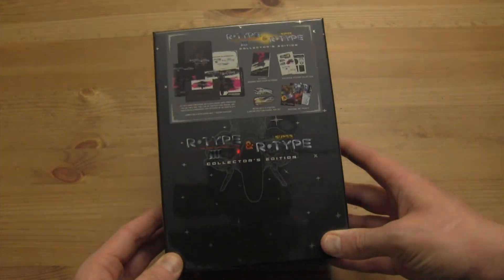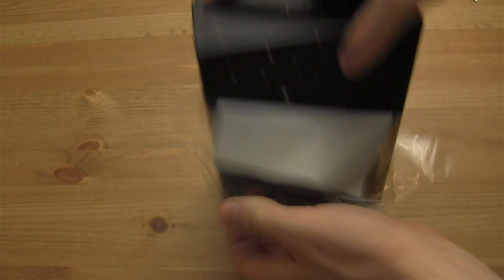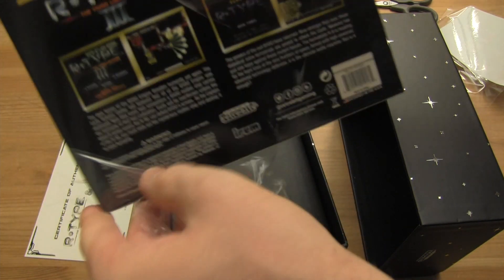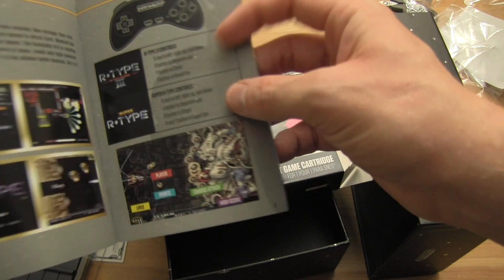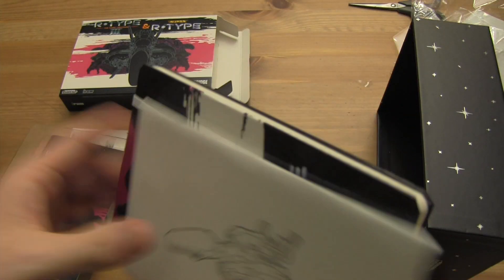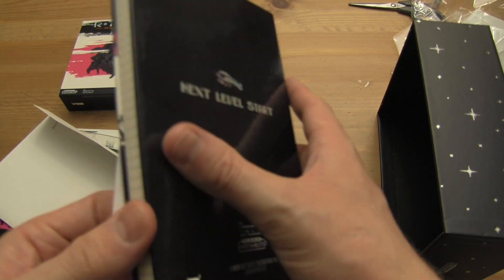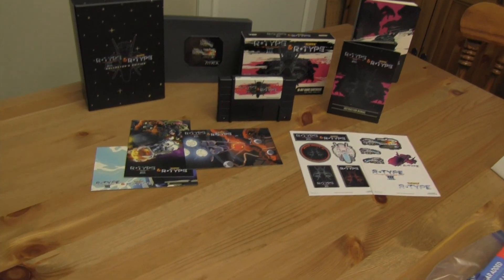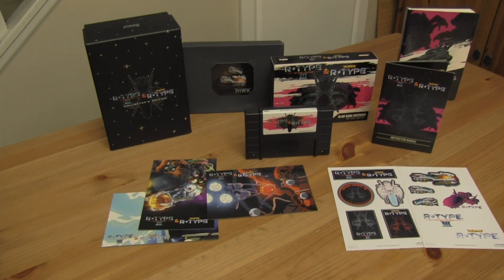R-Type Box Set (SNES) Unboxing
A quick little unboxing of Retro-bit's rerelease of Super R-Type and and R-Type 3 on the Super Nintendo.

Please like our page on Facebook for all the updates!